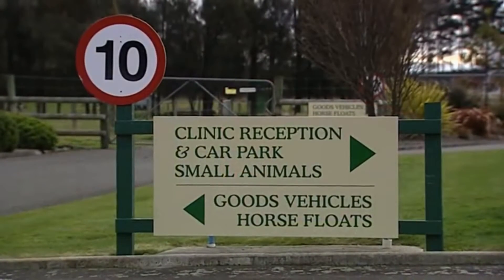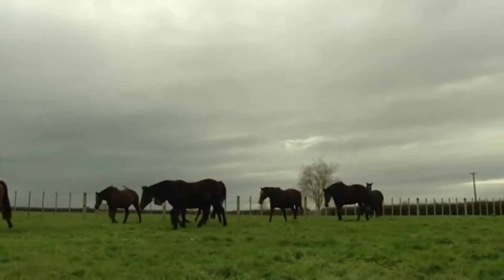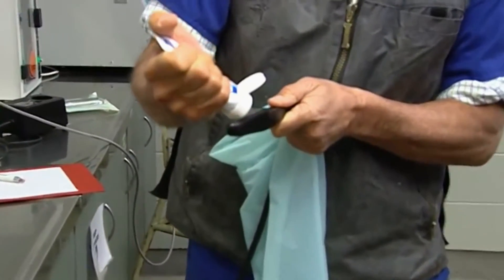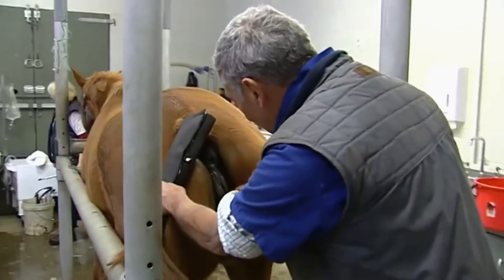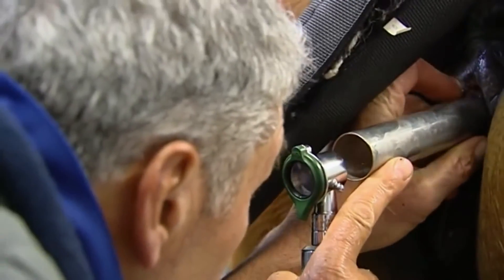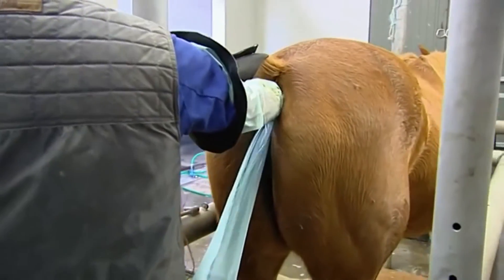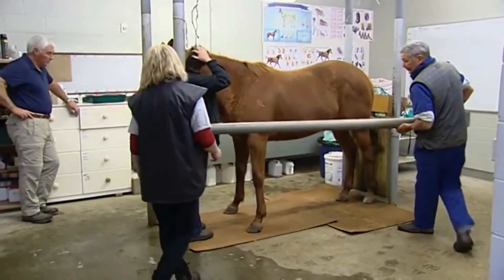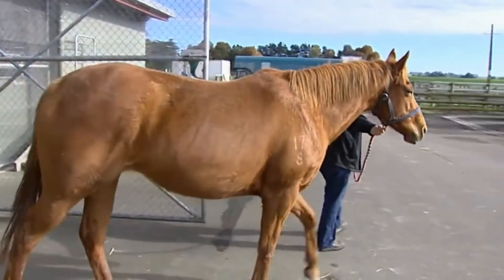The vet's role in getting a mare prepared for mating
Dr Tim Pearce discusses the vet's role in getting a mare prepared for mating with a stallion. The thoroughbred breeding season starts on September 1 in New Zealand and Pearce discusses ways in which human intervention can improve the chances of conception, including the use of artificial light to encourage cycling and better visualising the mare's reproductive system using ultrasound.